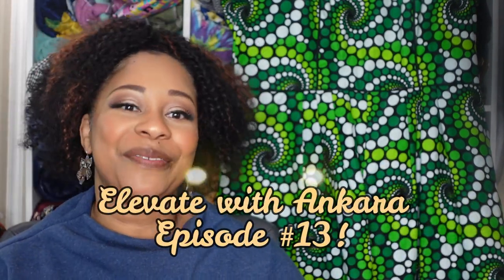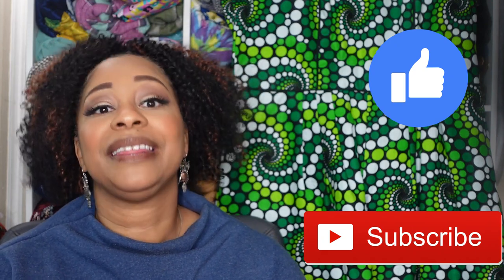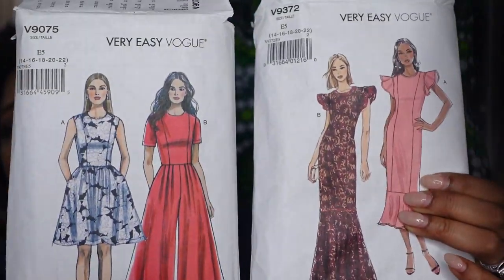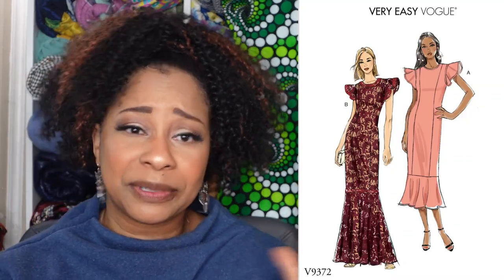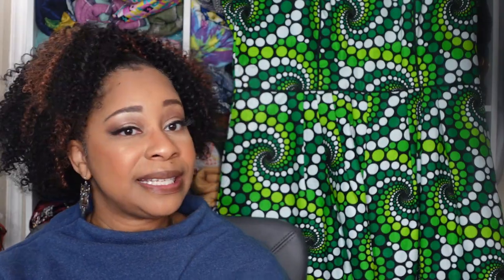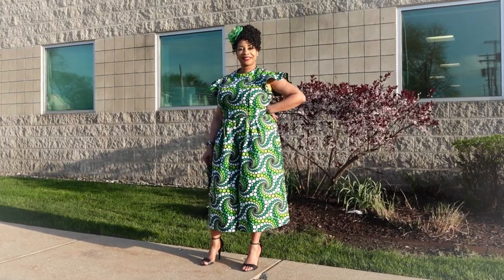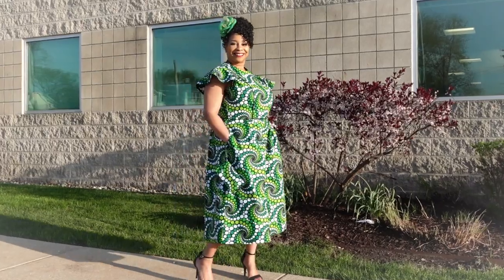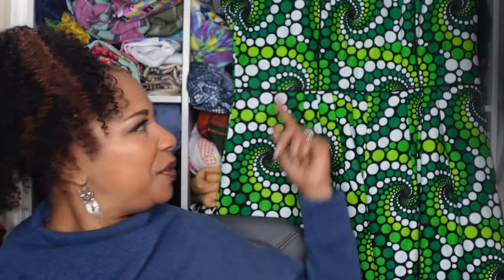Commencement Jumpsuit! Elevate with Ankara Episode #13 - Vogue 9075 & Vogue 9372 Pattern Mash Up!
Hello Friends!
In today's episode of Elevate with Ankara, I am sharing the jumpsuit that I made for commencement! Take a look to see how I elevated this look with Ankara!

Channel's Mentioned:
Sheree of @ShereeThomas30